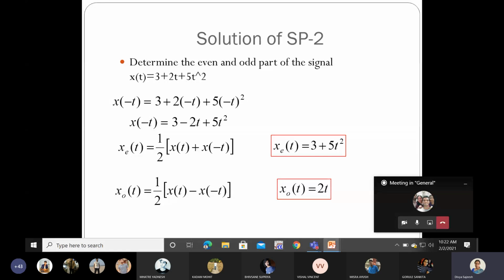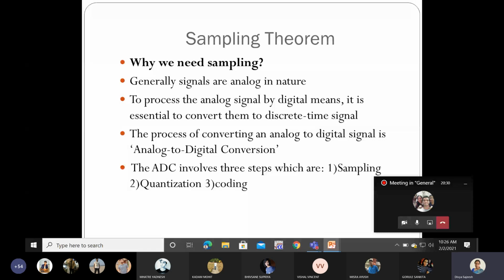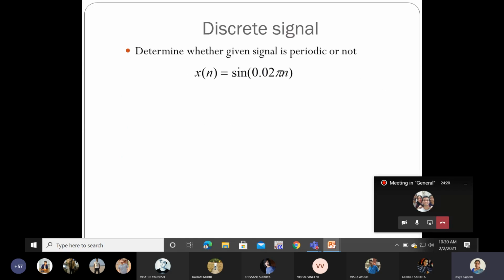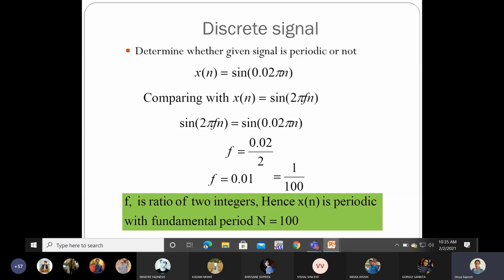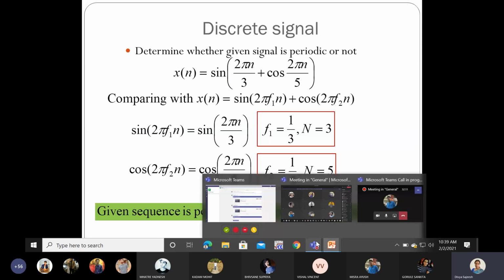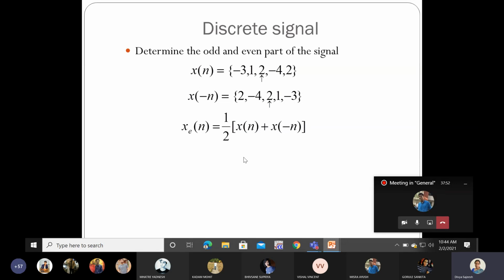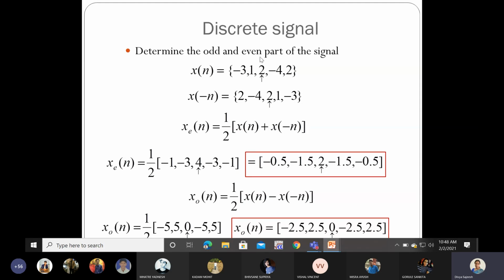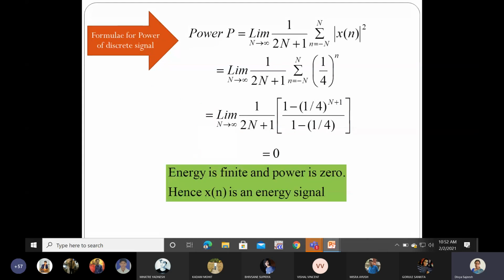signal processing lec 3